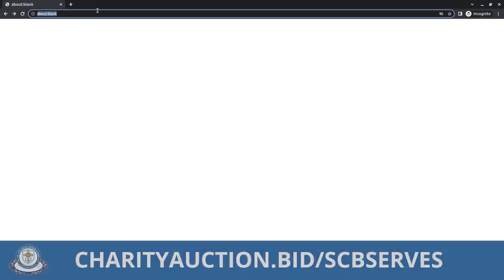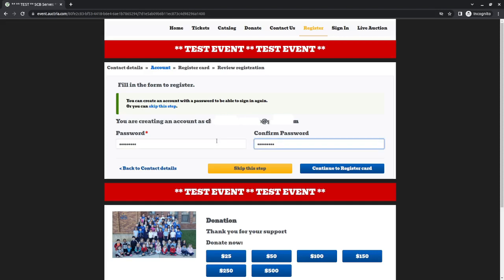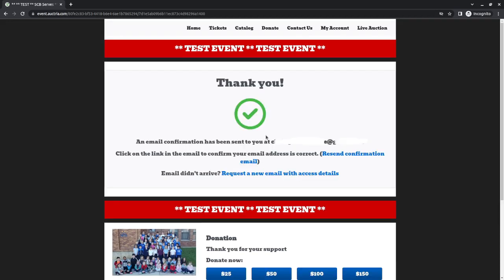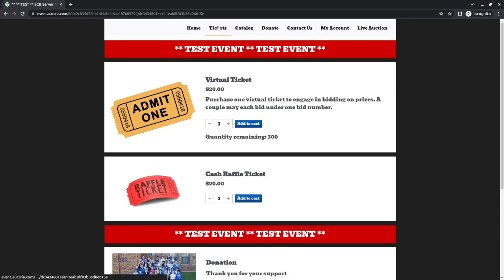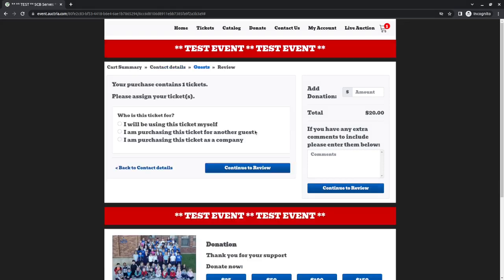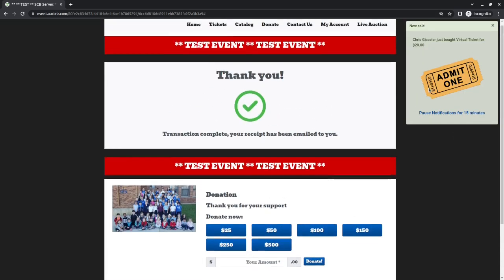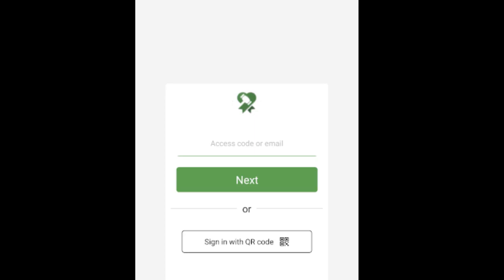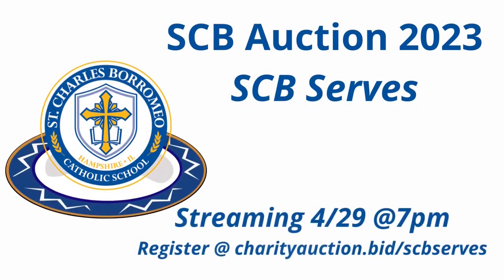Auction Series 2023: How to Register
Have you registered yet for this year's auction?  If not, please watch this video and learn how!  See you on 4/29 at 7pm!